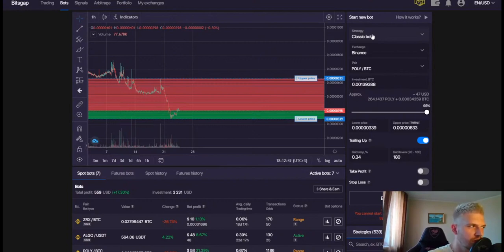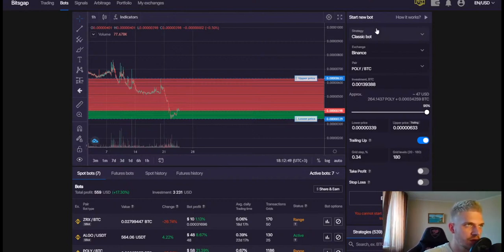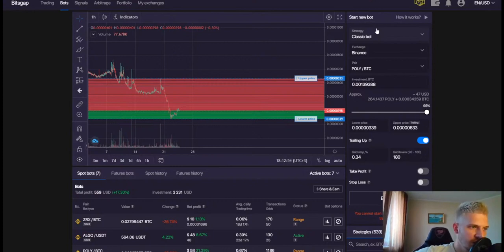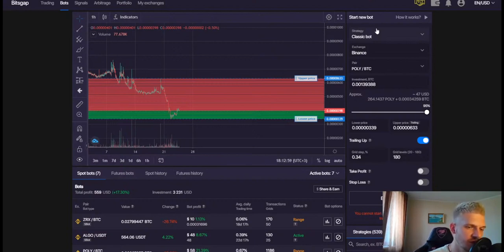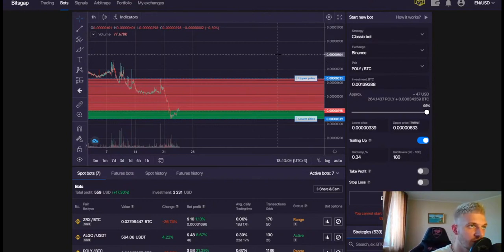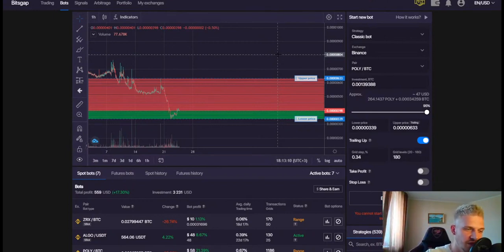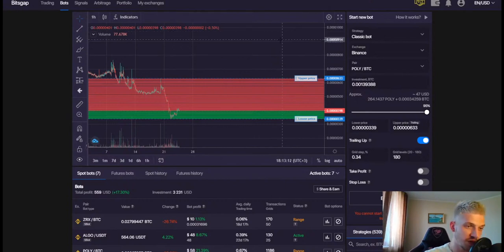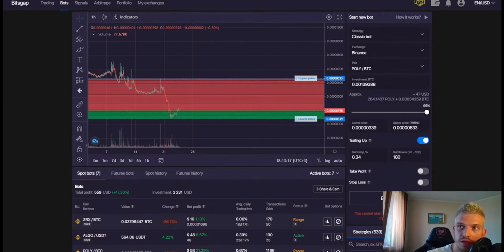Crypto Trading bot for beginners | Bitsgap questions and answers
The crypto market may become a steady source of passive or semi-passive income. In this video, you will learn how to distribute funds across various assets, secure your investments, and set up a well-balanced strategy with coins like BTC, BNB, and ETH.

🗓During this Thursday's webcast you will discover how to:
- Pick a perfect strategy to generate semi-passive income.
- Secure your income and lower risk exposure.
- Diversify your crypto portfolio like a pro.
- Use SBot, Classic bot, and Combo bot at maximum.
- Backtest and adjust them according to your style.

These bots can generate returns regardless of the trend direction and regardless of what Elon Musk tweets about Doge and Bitcoin. Time to maximize results!